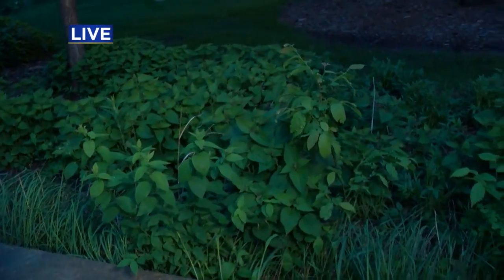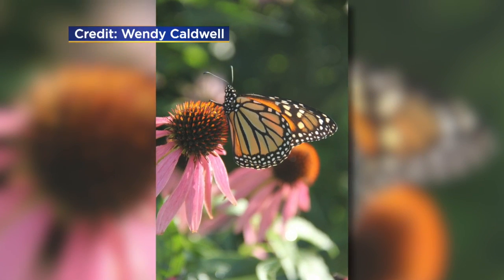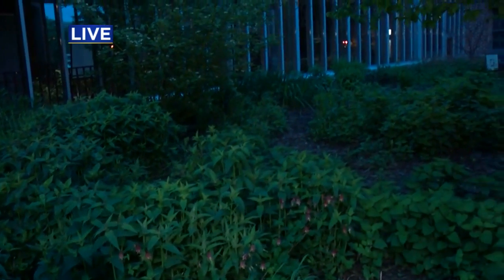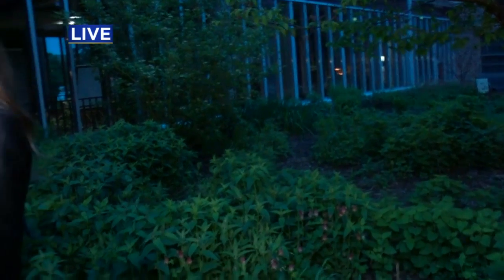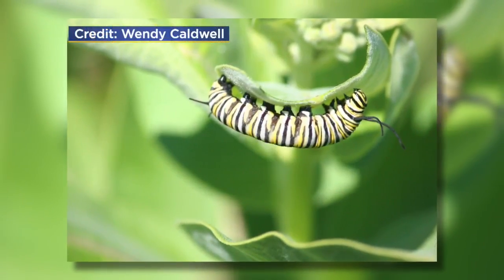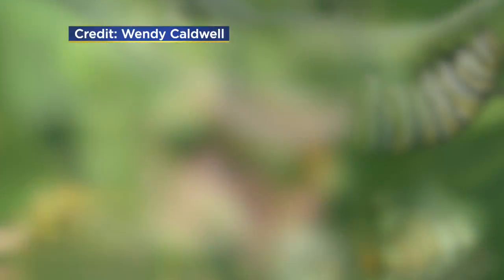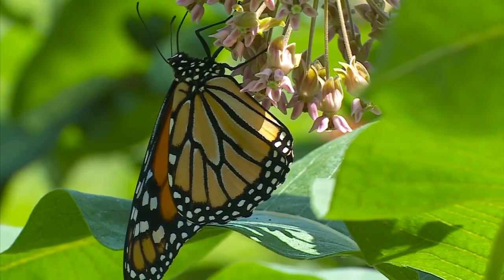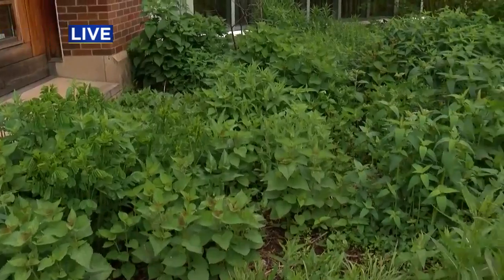Help Monarch Butterflies Through Spring Planting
Cora Lund Preston of the Monarch Joint Venture is sharing tips for home owners and planters on how they can help preserve the struggling monarch population, Kylie Bearse reports (). WCCO This Morning – May 23, 2017